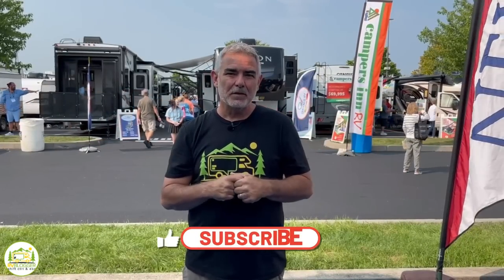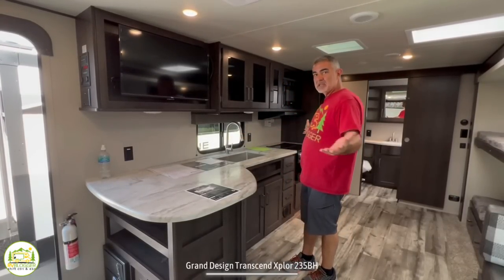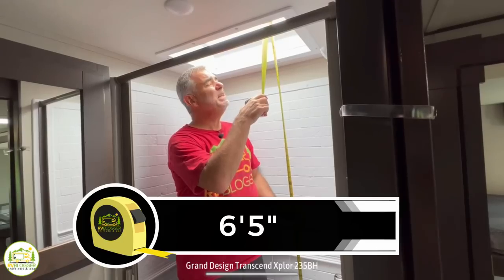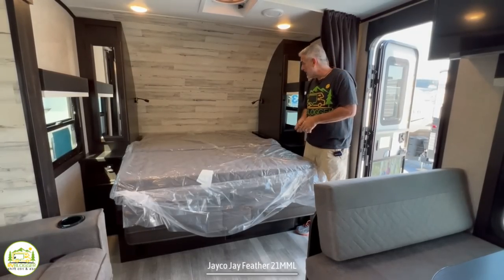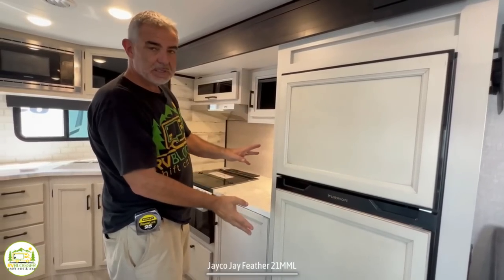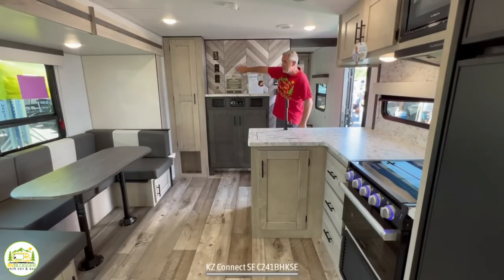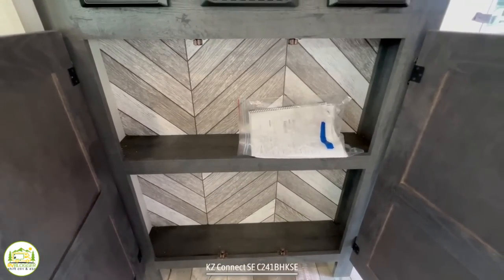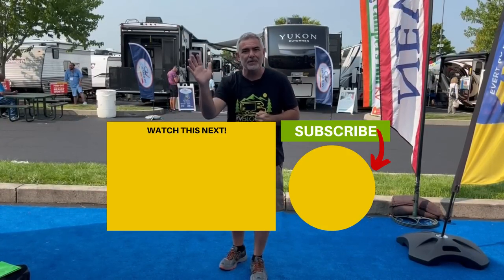3 Awesome Travel Trailers Under 30 Feet with Bathrooms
In this YouTube video, we tour and review 3 awesome travel trailers under 30 feet with bathrooms.

The camper trailers under 30 feet with bathrooms we tour in this video are:

0:00 Intro
0:48 Grand Design Transcend Xplore 235BH
9:37 Jayco Jay Feather 21MML
19:04 KZ Connect SE C241 BHKSE